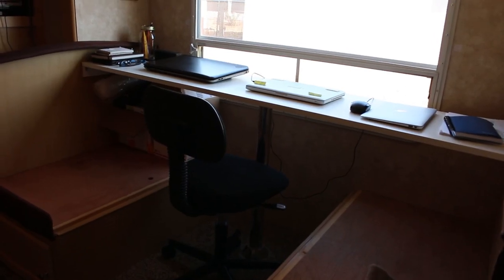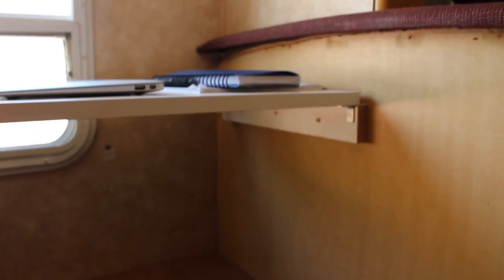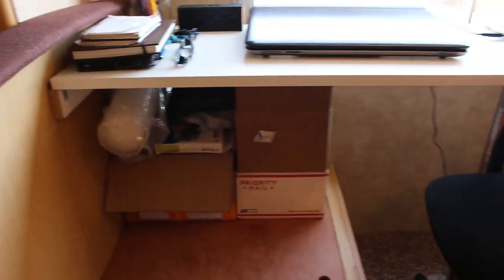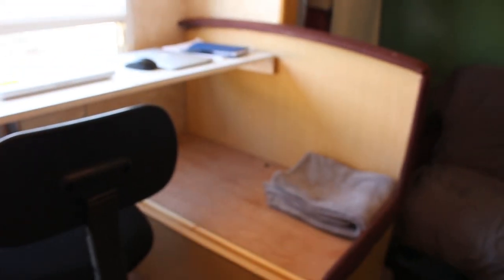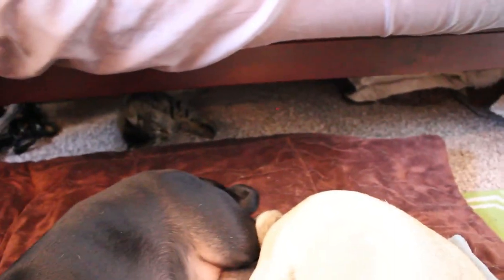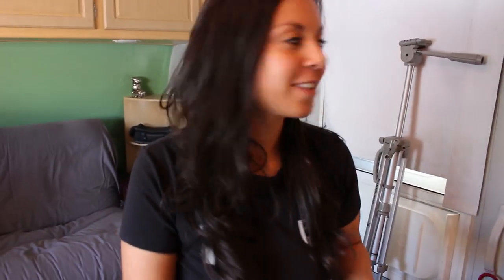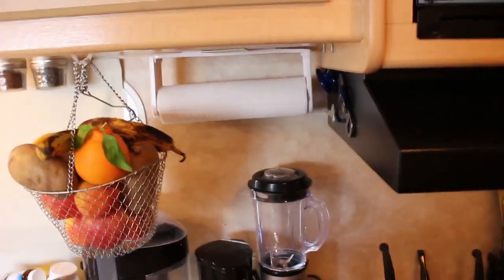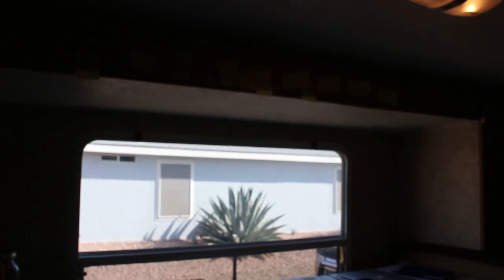Modifying our Travel Trailer (Building a Desk)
In this video we show the changes we have made to our travel trailer and updates on our current situation, future plans and projects. We built a desk to have a better work space and made other changes to improve the living space and the pet's area.